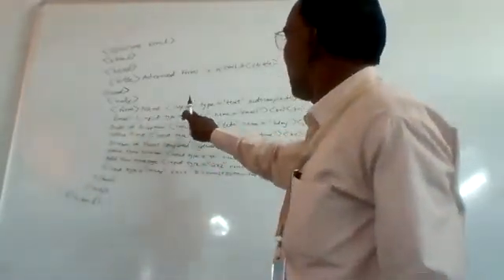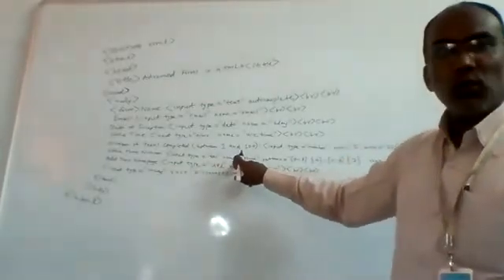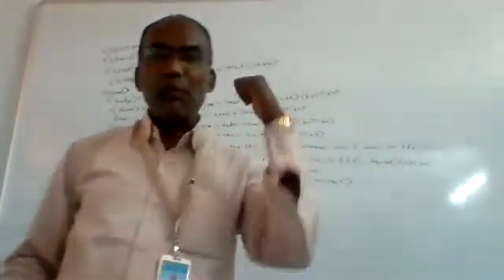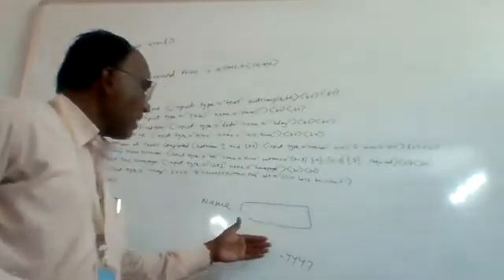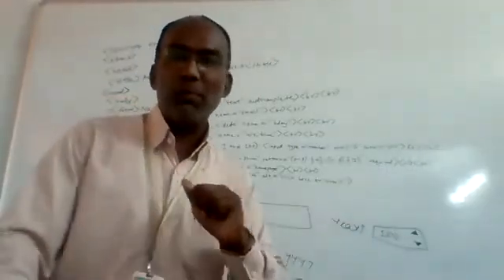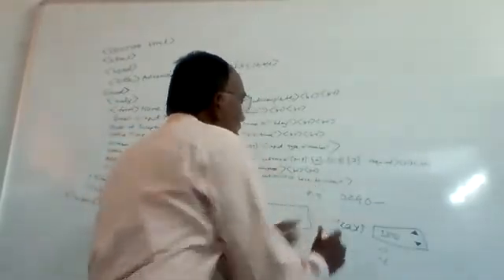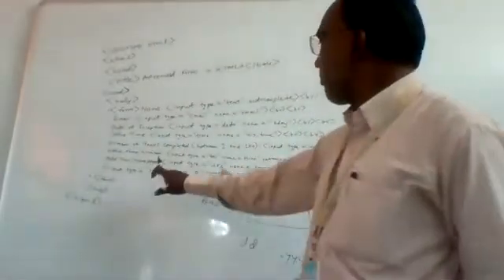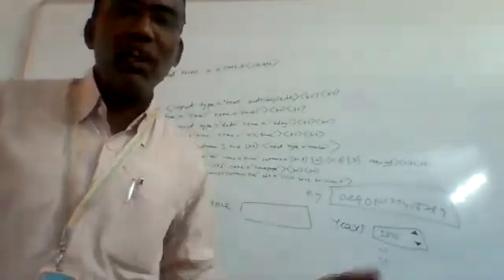XII IT - Arif sir - CH 01 ADV WEB DES LECT 03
XII IT - Arif sir